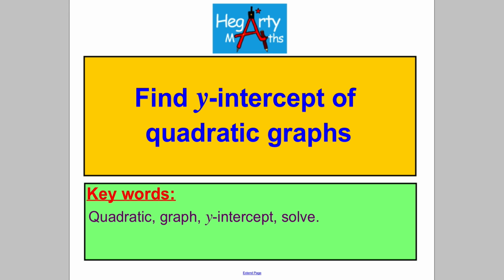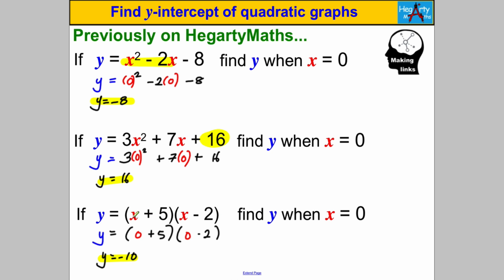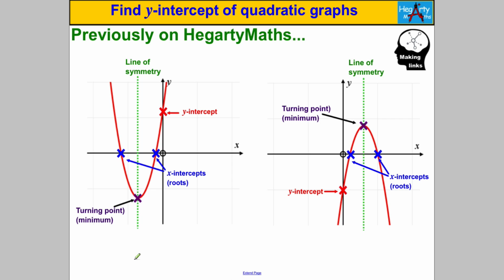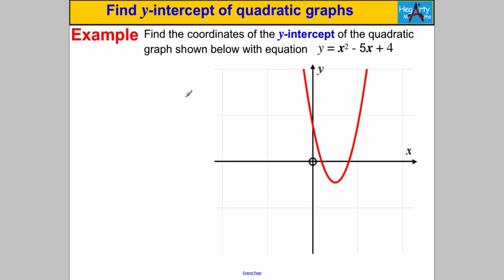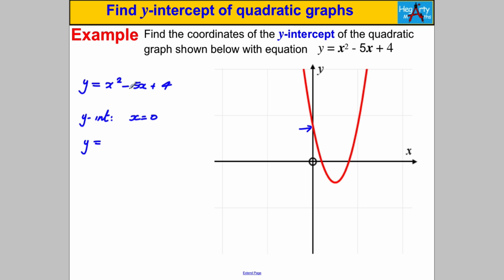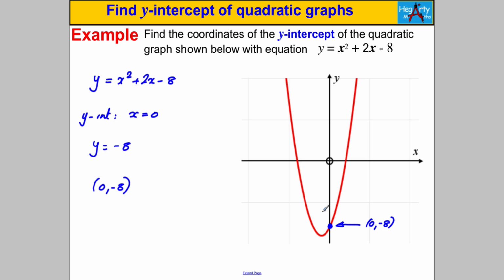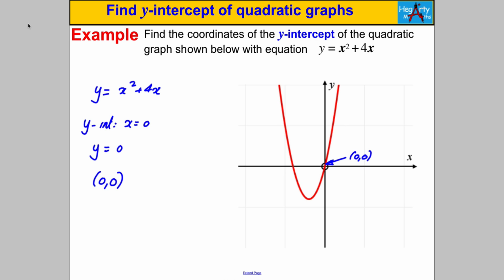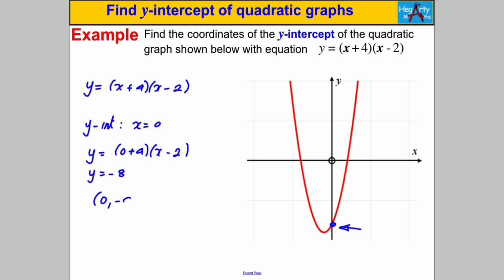Find y-intercept of quadratic graphs